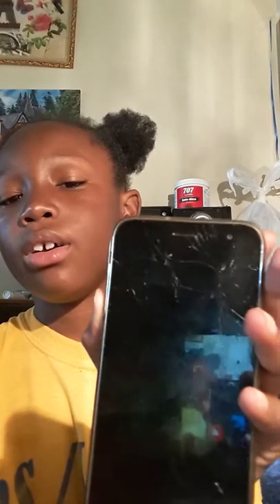What is on my phone